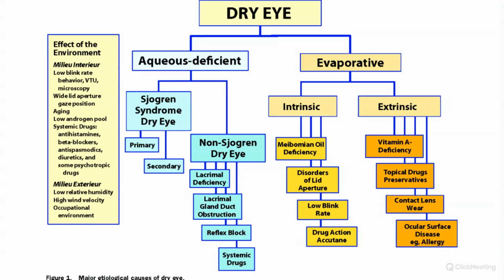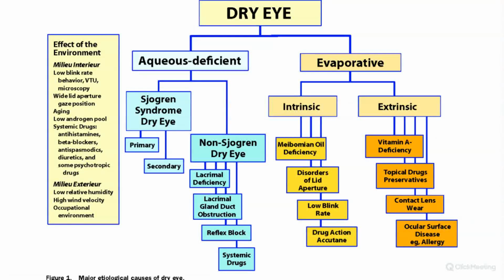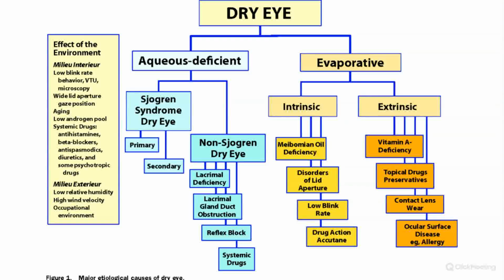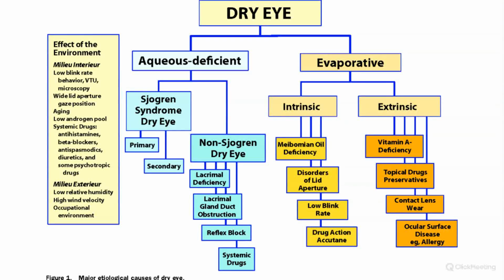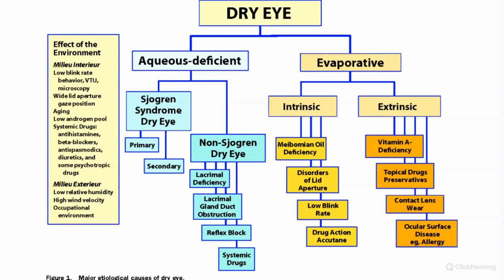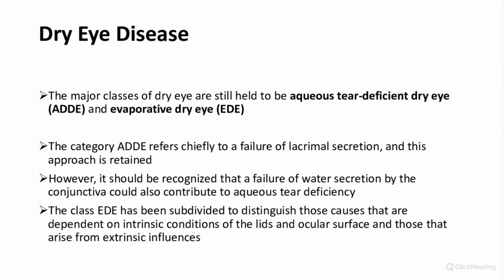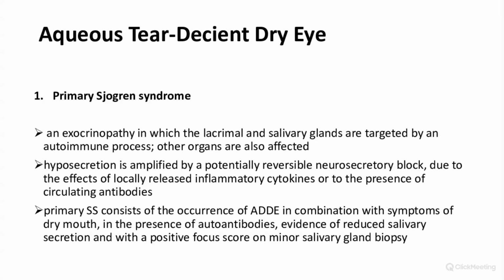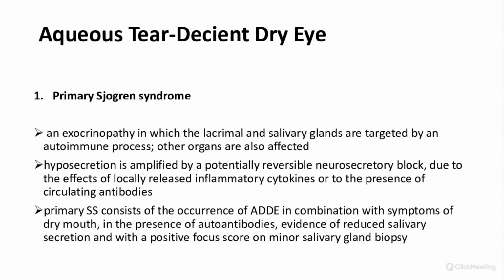03 Aqueous Tear-Decient Dry Eye, PART I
Aqueous Tear-Decient Dry Eye

Primary Sjogren syndrome.

- an exocrinopathy in which the lacrimal and salivary glands are targeted by an autoimmune process; other organs are also affected

- hyposecretion is amplified by a potentially reversible neurosecretory block, due to the effects of locally released inflammatory cytokines or to the presence of circulating antibodies

- primary SS consists of the occurrence of ADDE in combination with symptoms of dry mouth, in the presence of autoantibodies, evidence of reduced salivary secretion and with a positive focus score on minor salivary gland biopsy.